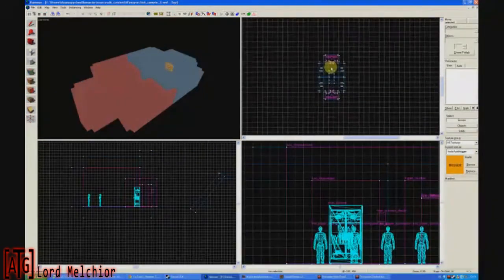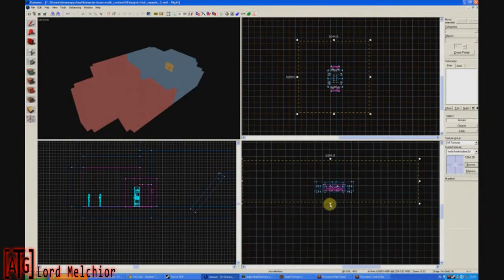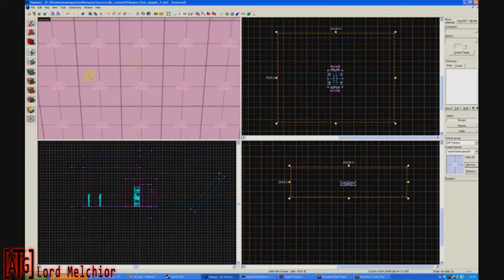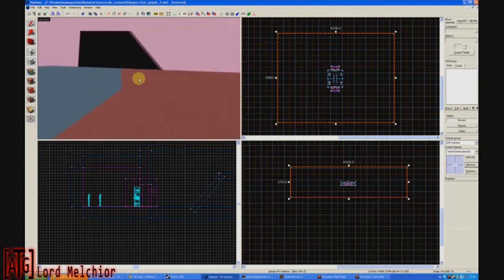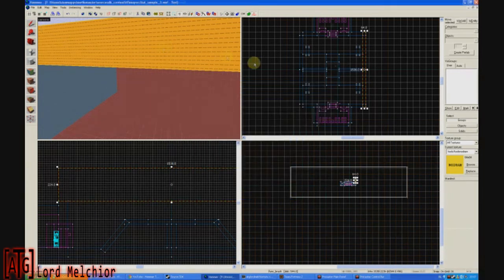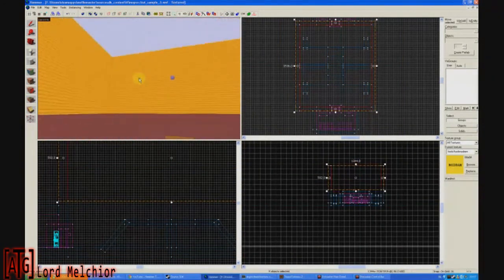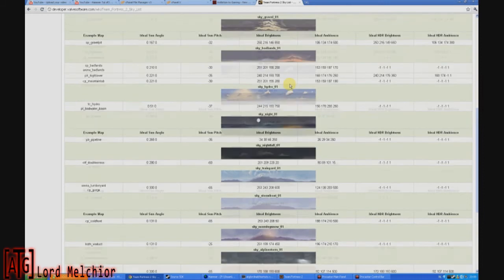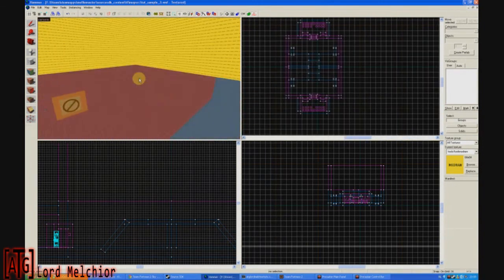First Map Tut #4 - Creating a 2D Skybox [ATGLordMelchior]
In this tutorials I'll teach you how to properly create a 2D skybox

Difficulty: Absolute Beginner (1/5)
You will learn:
-How to create a 2D skybox
-How to change the skybox texture
-How to make invisble barriers
-How to make brushes hollow

If you have any questions or requests, leave a comment or PM me.
Rate, Favourite and Tell your friends!